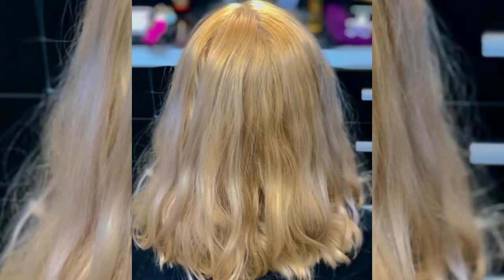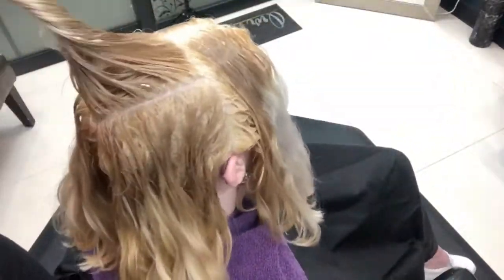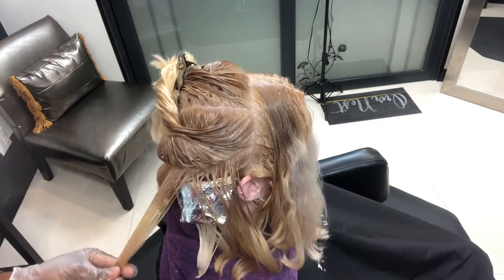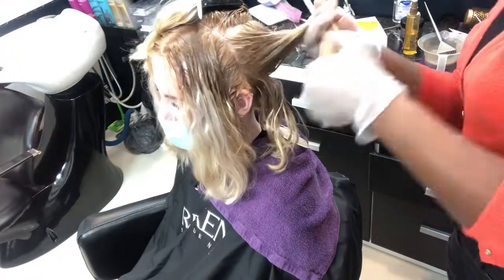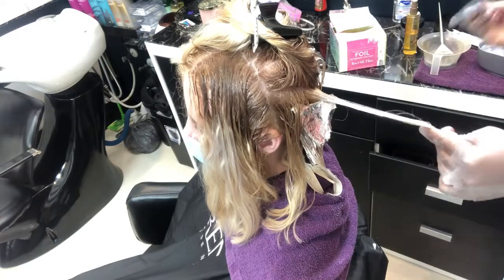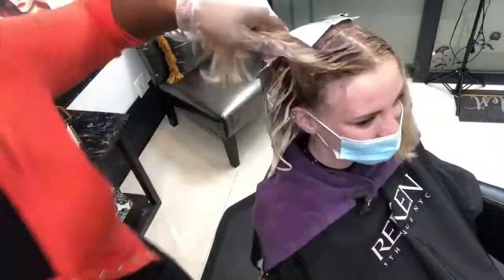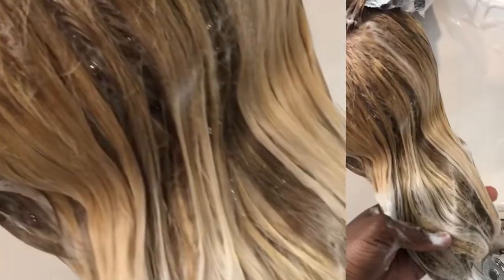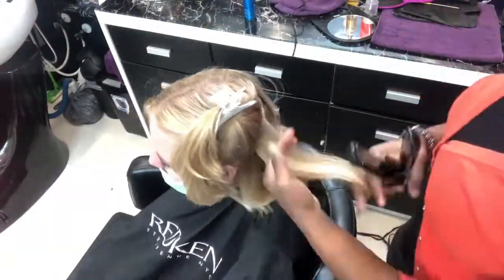EASY 3 STEP REVERSE BALAYAGE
Hi 🙋‍♀️
You are interested, thank you.
This is a reverse blonde balayage, in doing  so I just wanted to do 2 things cancel out warmth and add dimension. Mission accomplished.

Instagram. Tiktok. Snapchat @neishdoeshair
Personal instagram: Neishieboo